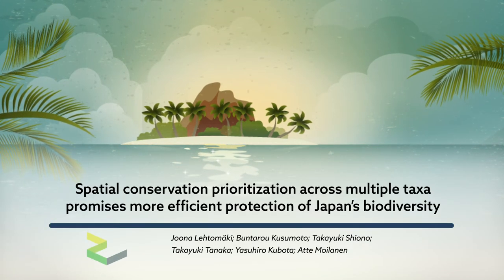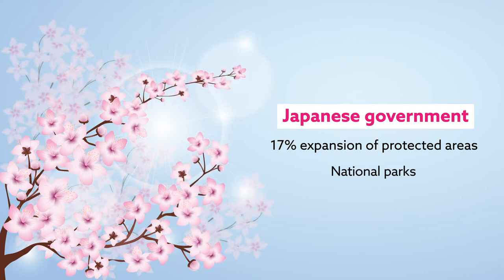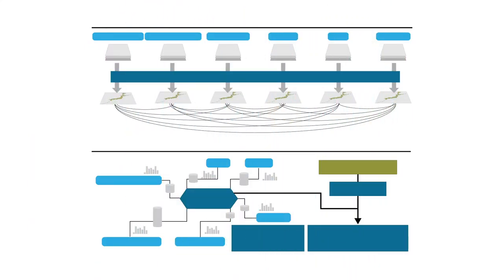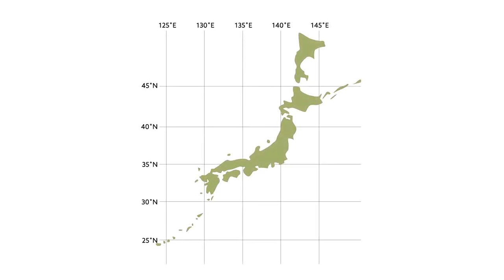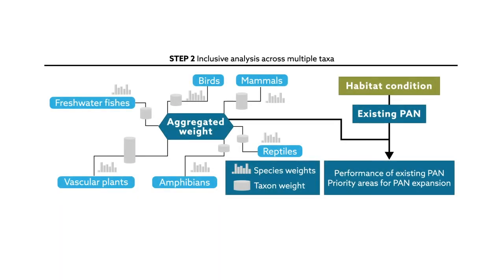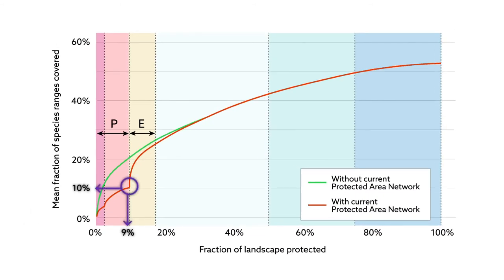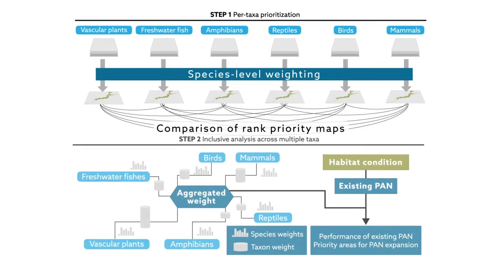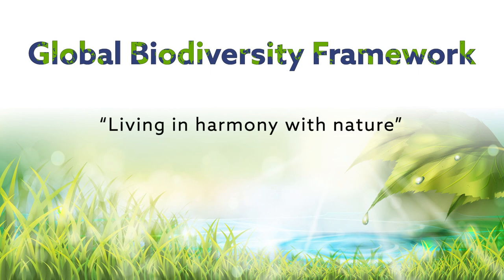Spatial conservation prioritization...promises more efficient protection of Japan’s biodiversity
Lehtomäki, et al. "Spatial conservation prioritization for the East Asian islands: A balanced representation of multitaxon biogeography in a protected area network." Diversity and Distributions (2018). doi: 10.1111/ddi.12869